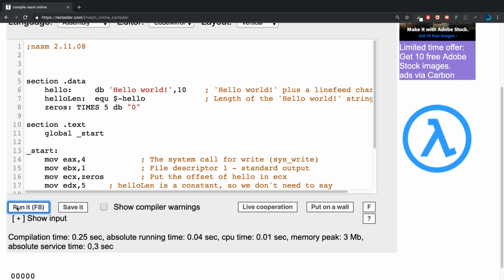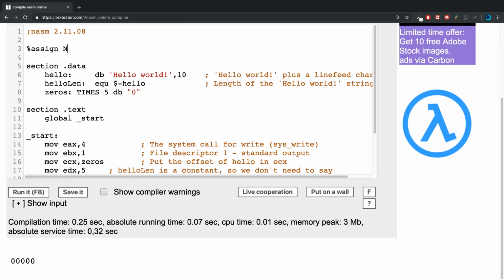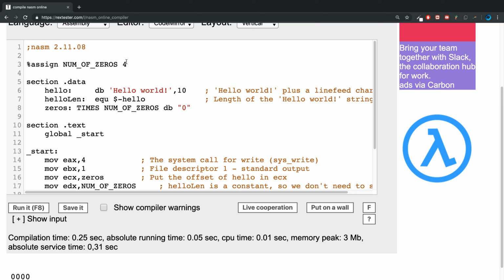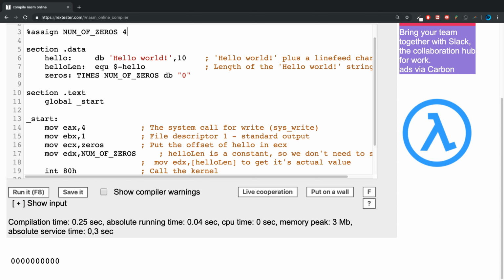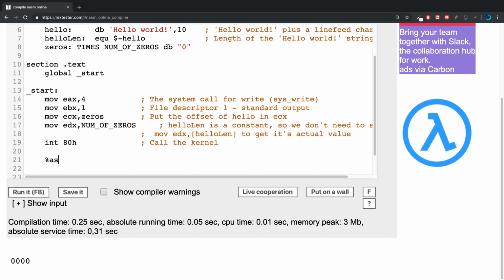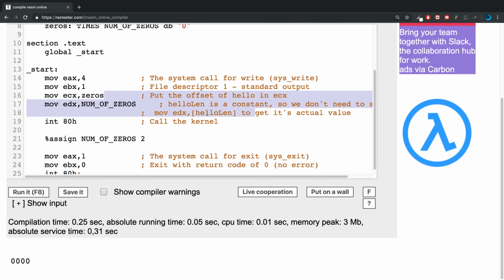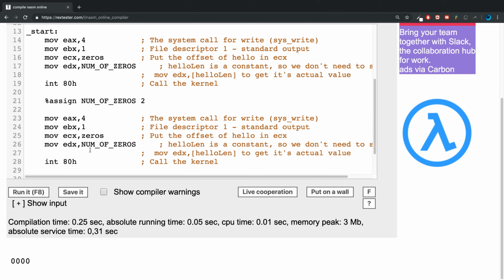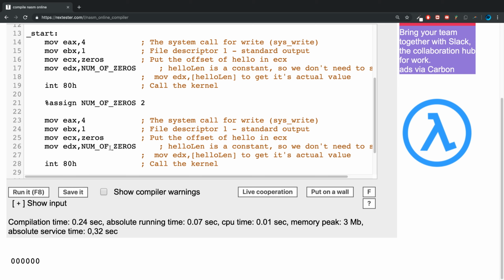Assign Command - Assembly Programming